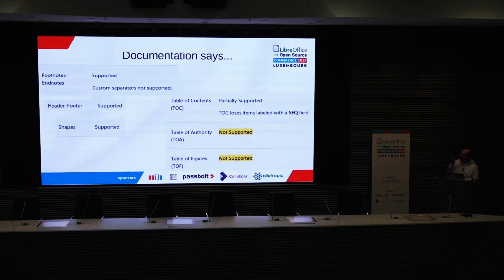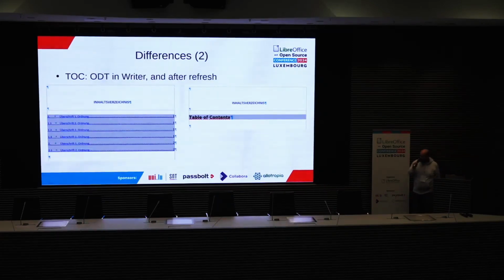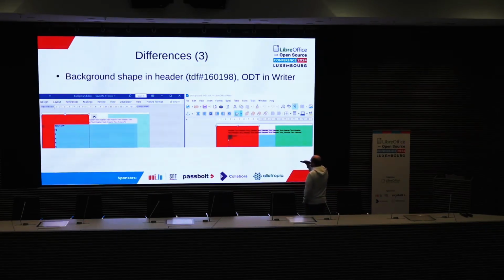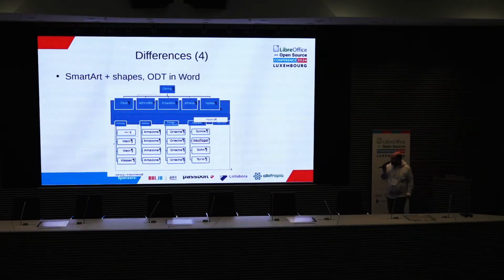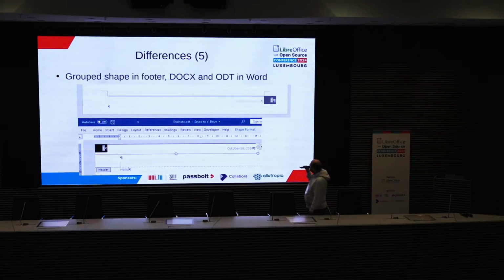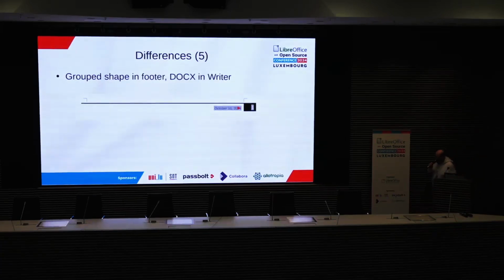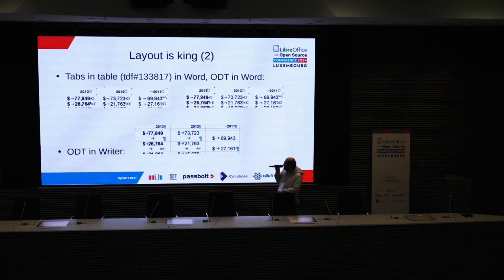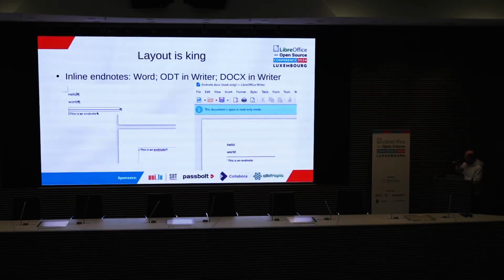Using ODF as an interoperability tool – LibreOffice Conference 2024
A talk from the LibreOffice and Open Source Conference 2024, which took place in Luxembourg in October. Presenter: Gabor Kelemen